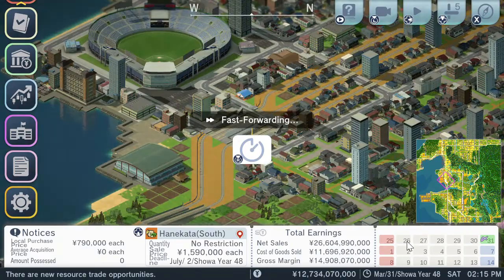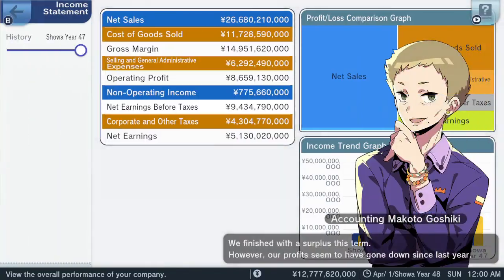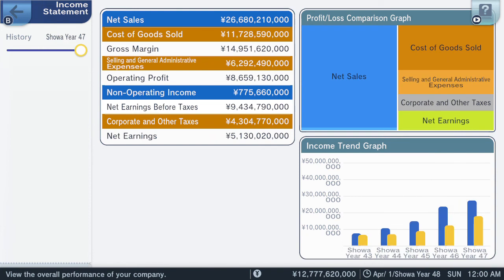A-Train: All Abroad! Tourism #9: Railroad Home Run! Part 4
This game is an interesting one: a cross between city-building and transport and tourism.

Enjoy the gameplay of all the various scenarios.
This scenario is the seventh proper scenario.
This scenario is relatively straightforward other than the fact that the stadium subsidiary takes a long time to have high profits.

This is available on Nintendo Switch and on Steam.